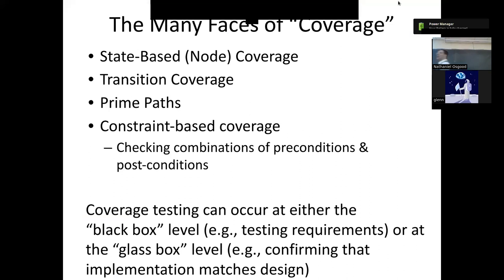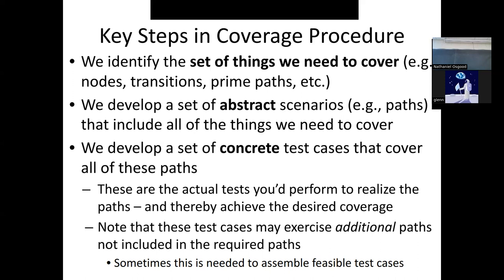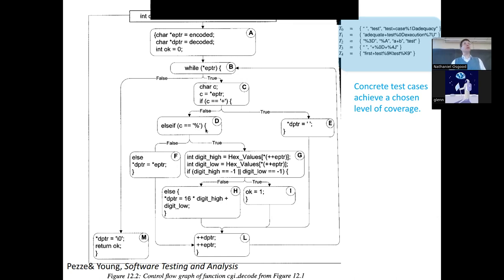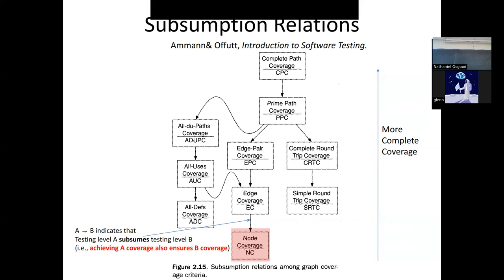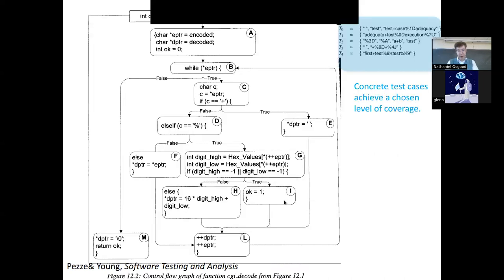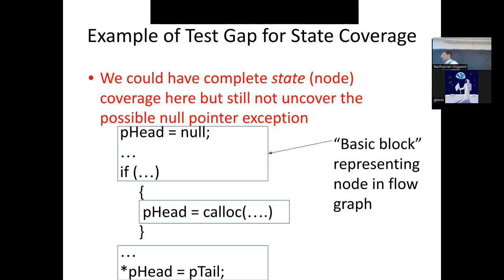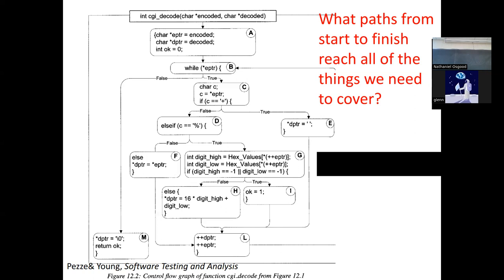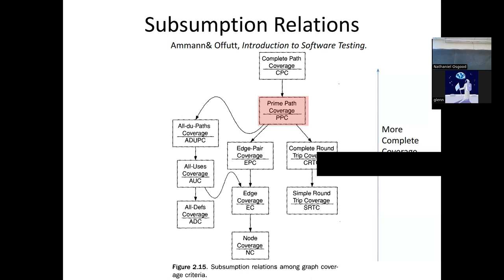CMPT 371 -- Basics of Coverage Testing